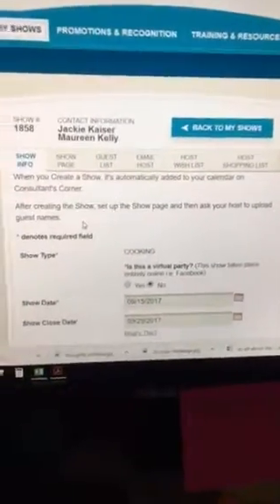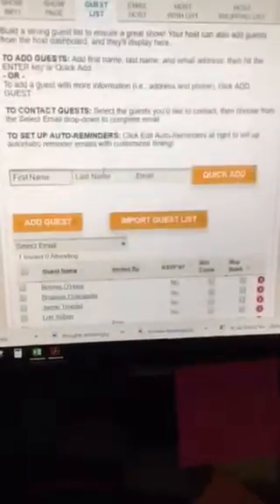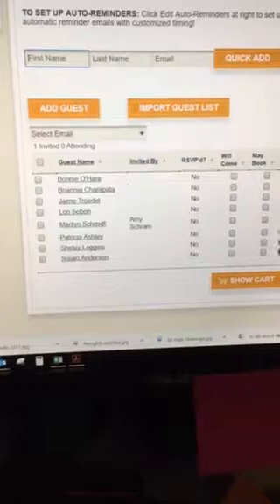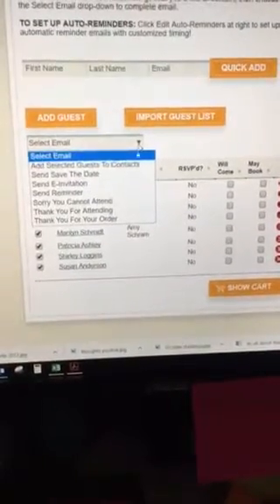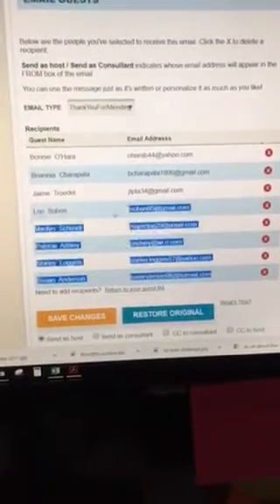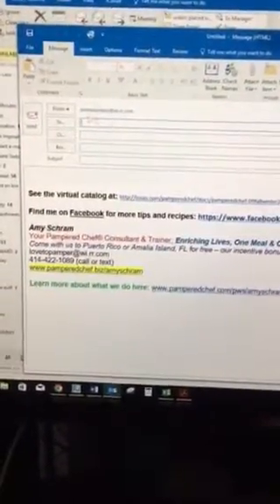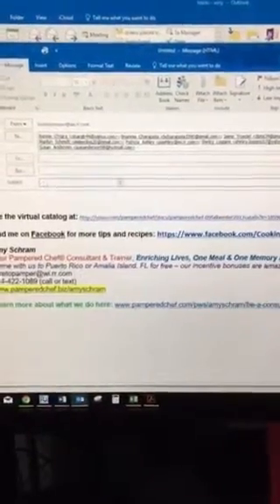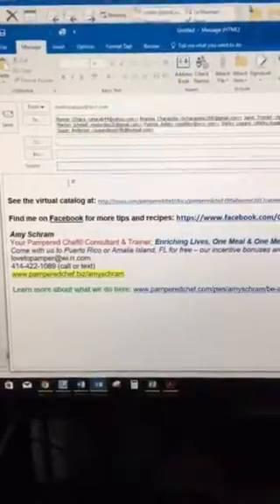How to pull emails from a show so you can send an email using YOUR email provider